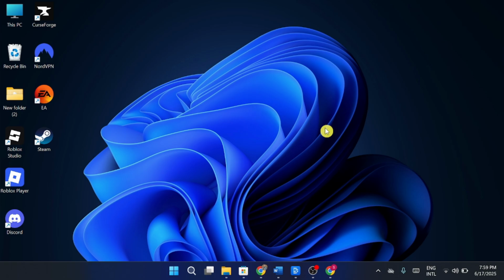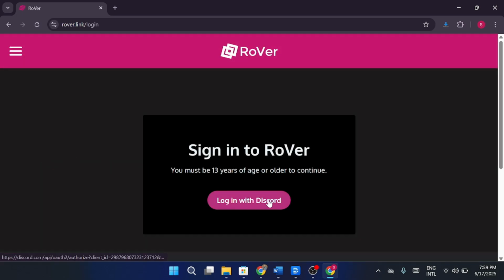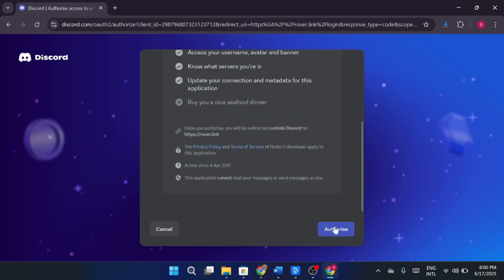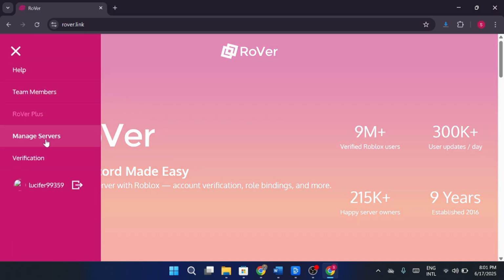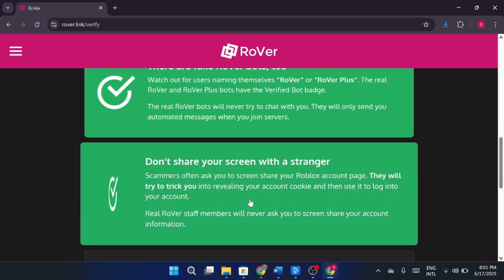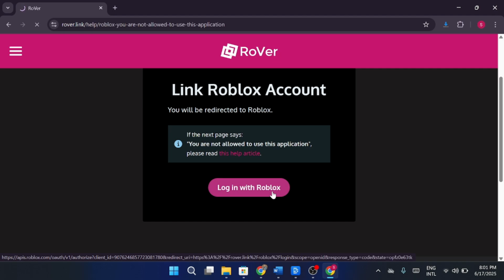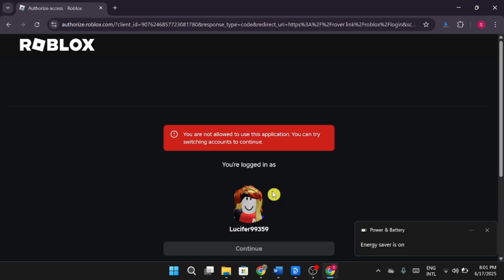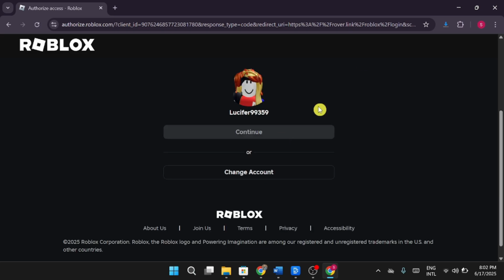How To Verify With Rover Discord Bot (2025 Update, Step By Step Guide)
In this video, we’ll show you how to verify with the Rover Discord bot. Whether you're joining a new server or setting up your own, this step-by-step guide will walk you through the verification process to securely link your Roblox account and gain access to server features. Let’s get started!